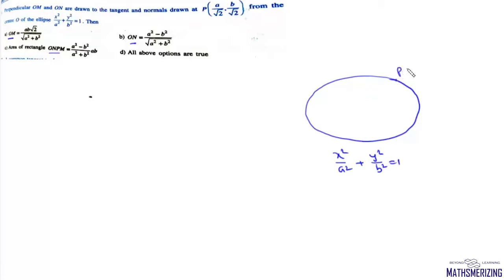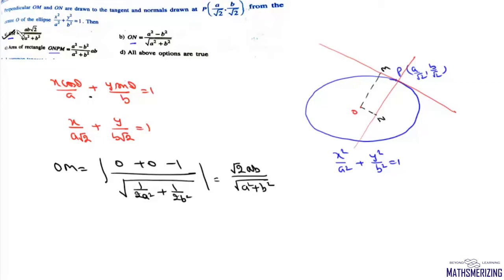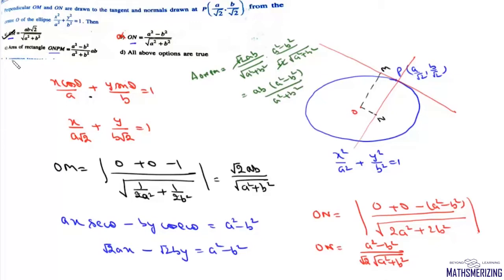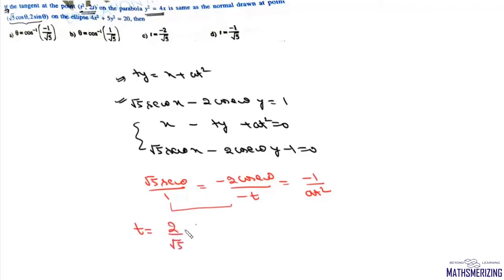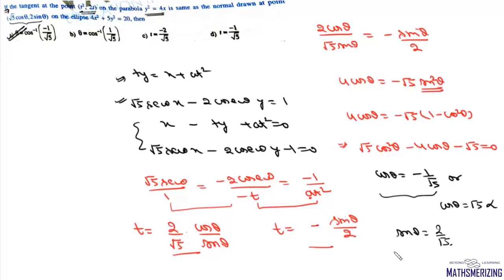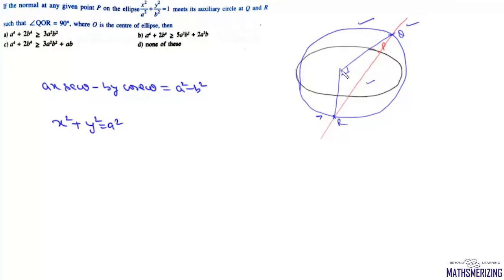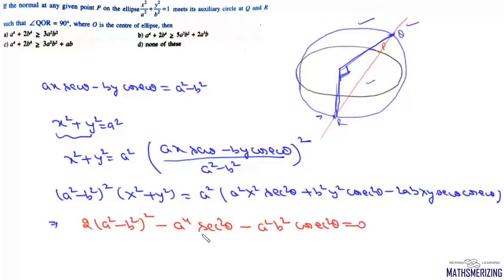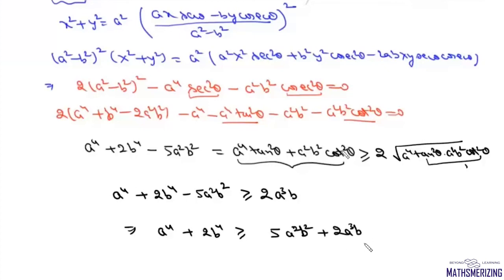Normal of an ellipse: Selected 3 MCQ problems (details in description)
Normal of an ellipse: Selected 3 MCQ problems

Q1: Perpendiculars OM and ON are drawn to the tangents and normals from the point O to the ellipse x^2/a^2+y^2/b^2=1, then which of the following is correct?

Q2: If the tangent at point (t^2,2t)  on the parabola at y^2=4x is the same as normal drawn at point of ellipse 4x^2+5y^2=20, find t and angle?

Q3: If the normal at point P on the ellipse x^2/a^2+y^2/b^2=1 meets the auxillary circle at Q and R, such that QOR  is 90, then which of the following is ellipse? 🎯 Start your JEE Advanced Maths journey: